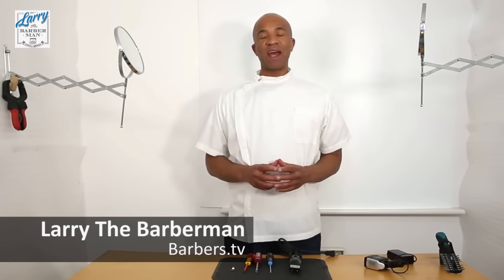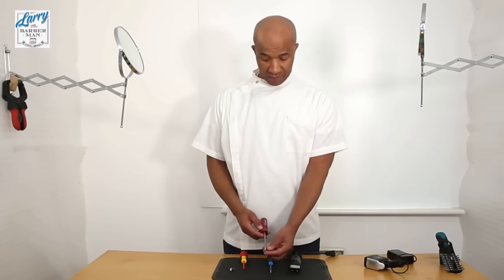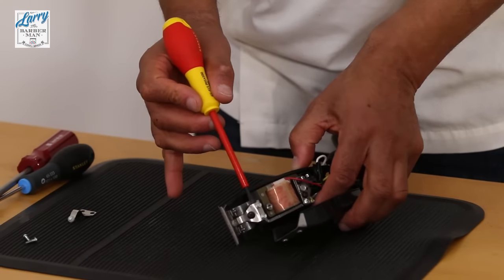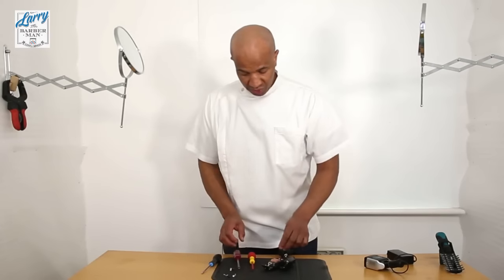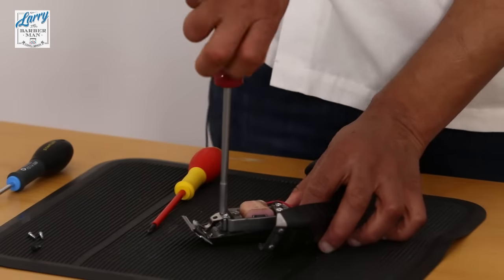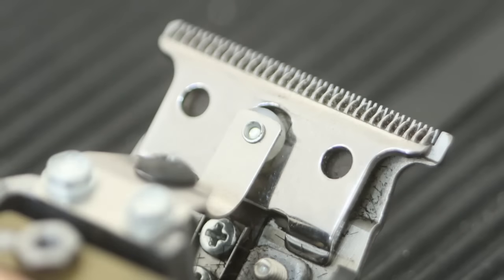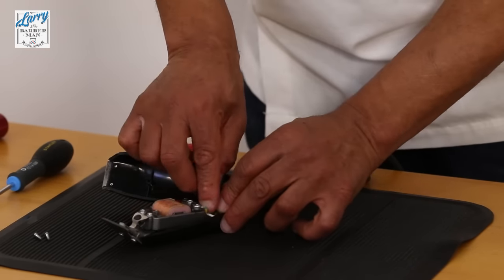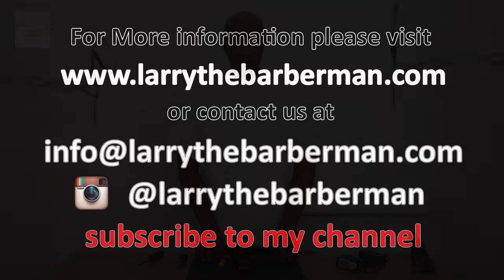Andis T Outliner: Replacing Tension Spring For Better Performance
Larry the Barber Man shows professional barbers how to replace the tension spring in their T Outliner or GTX clippers. If you’re struggling to get great performance no matter how much you adjust the tension, this is probably the advice that you need to follow!